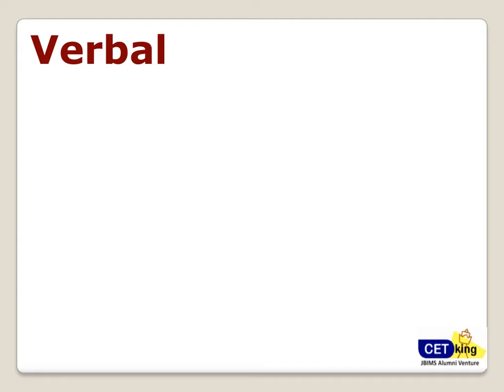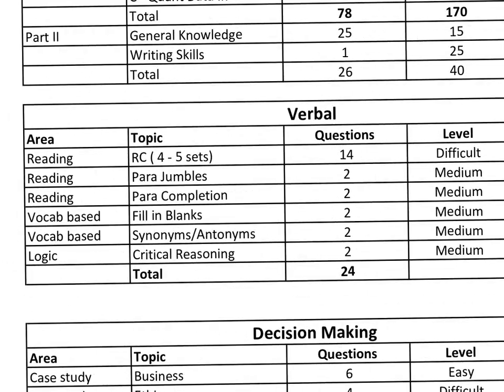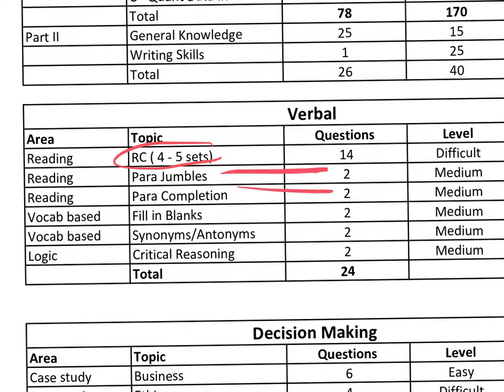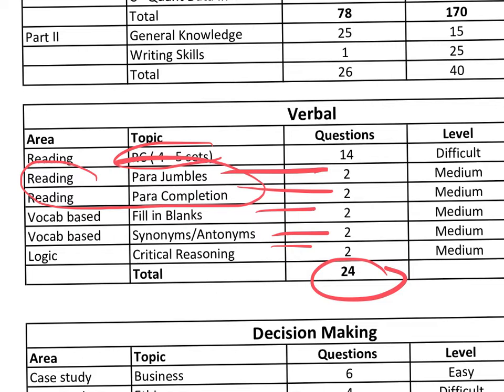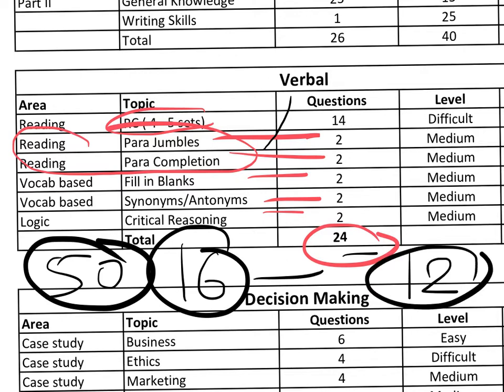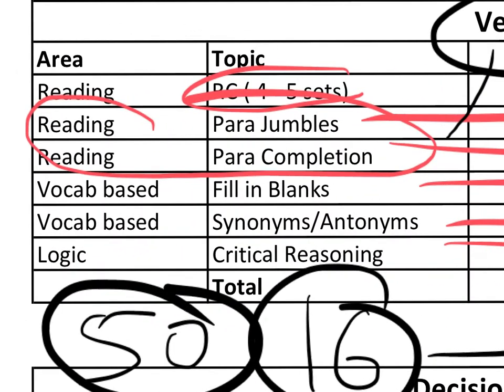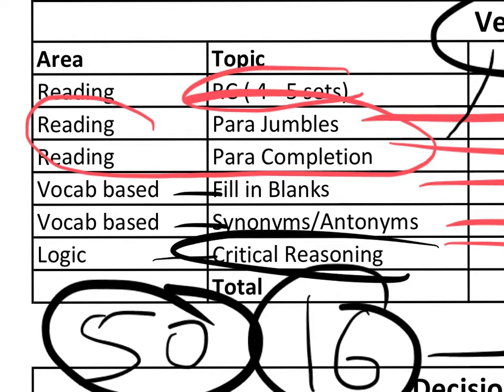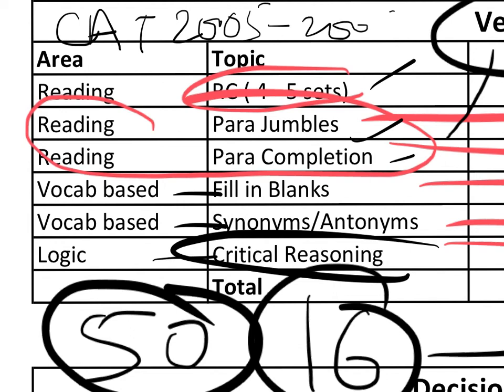XAT Strategy - Verbal Section how to prepare